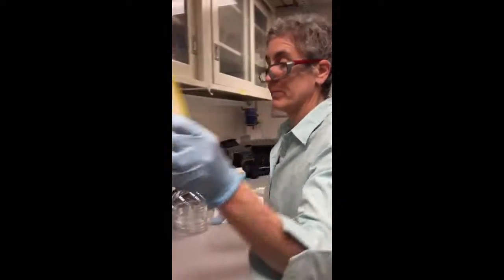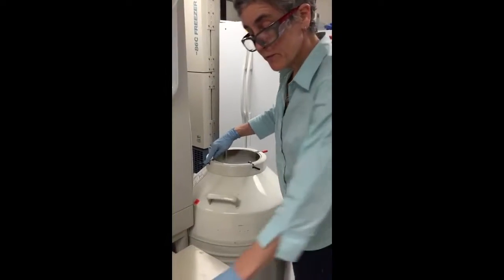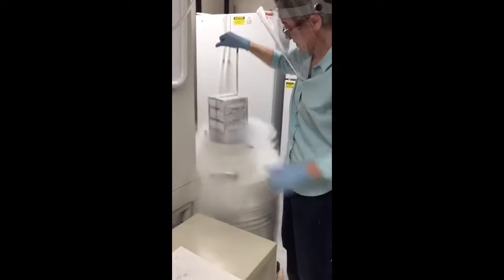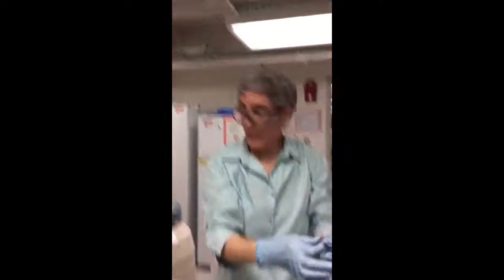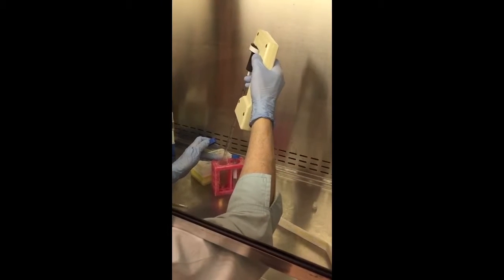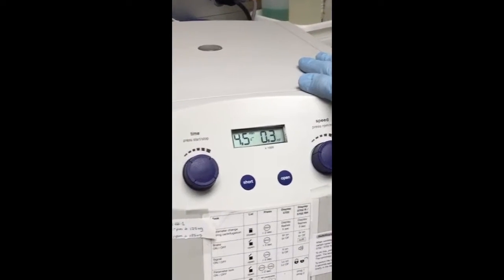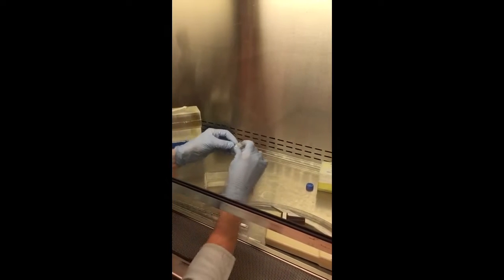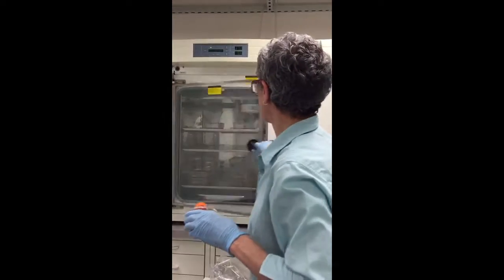Thawing and Counting Cells